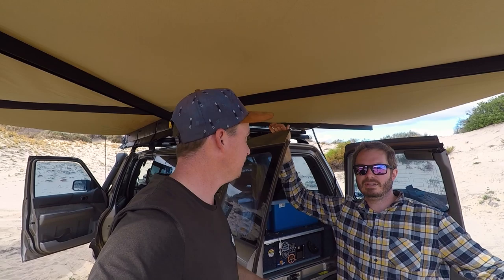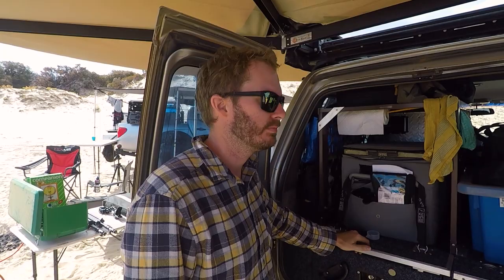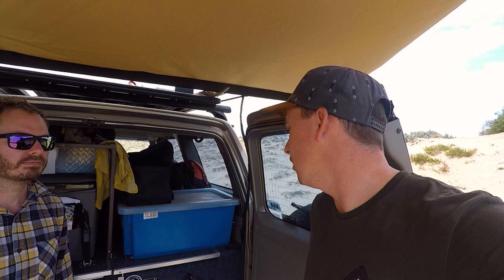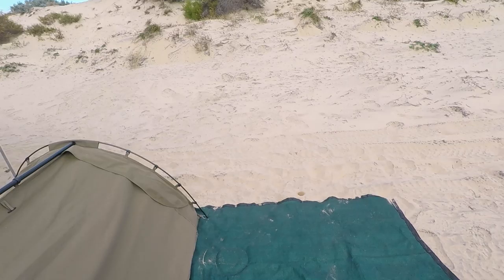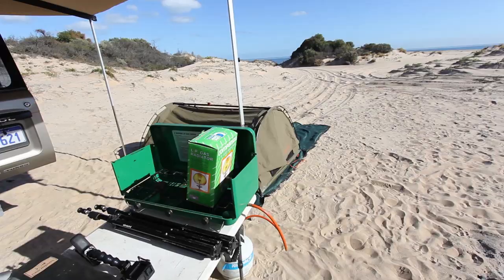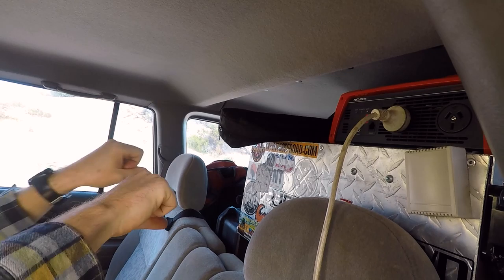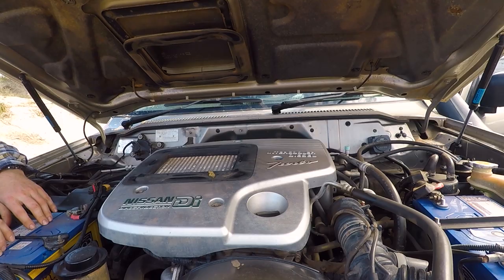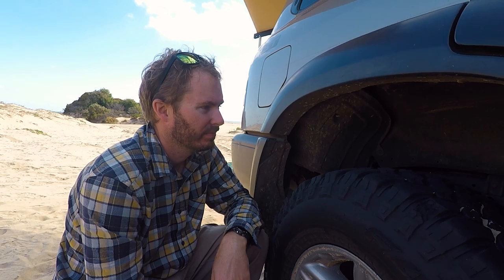GU PATROL WALK AROUND INTENTS OFFROAD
Gday everyone in this episode I speak to Alex from Intents offroad go through his very well setup GU Patrol.